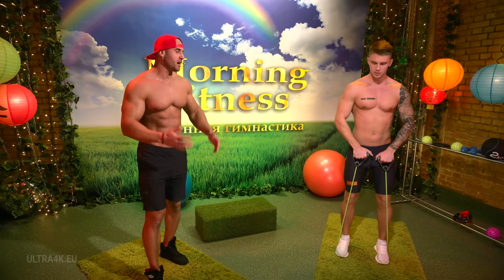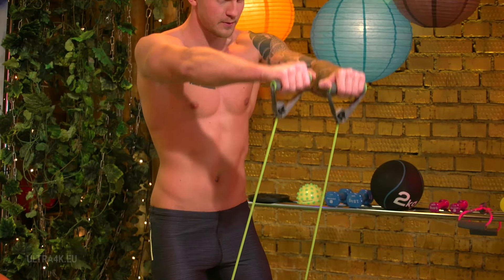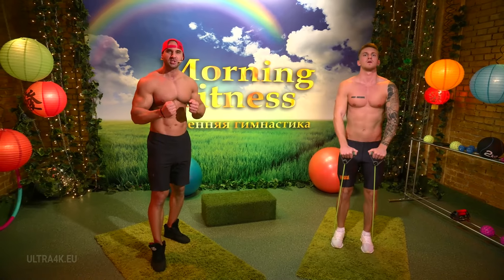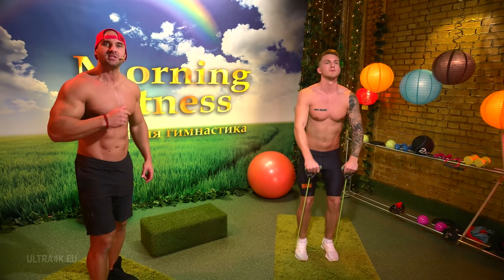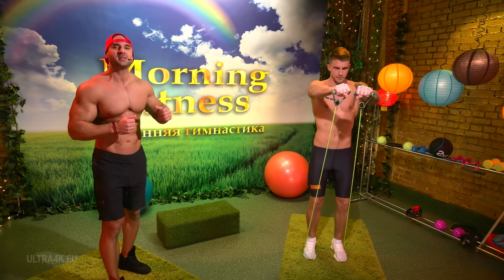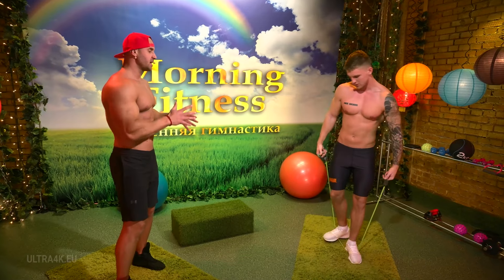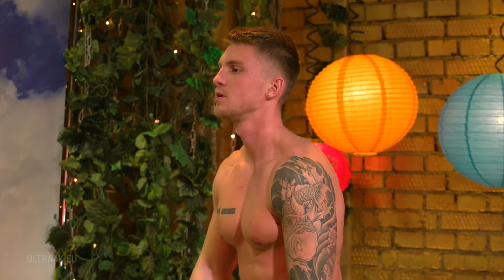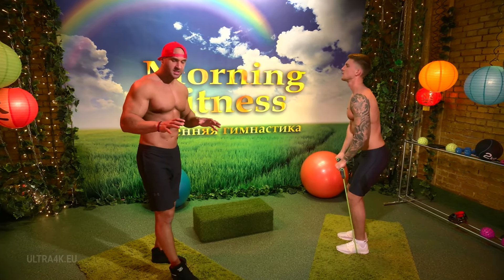Morning Fitness, 16+